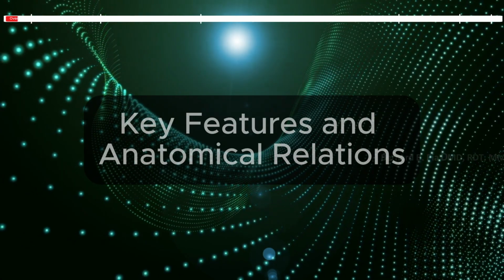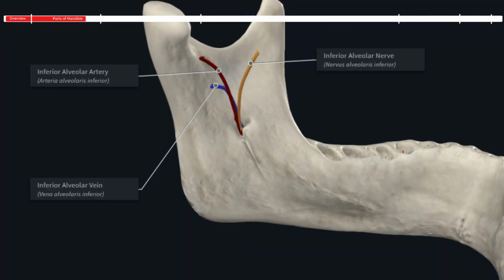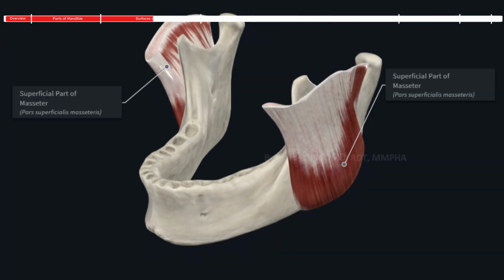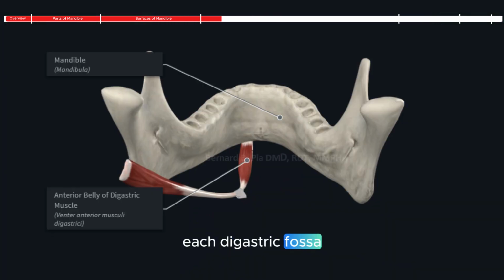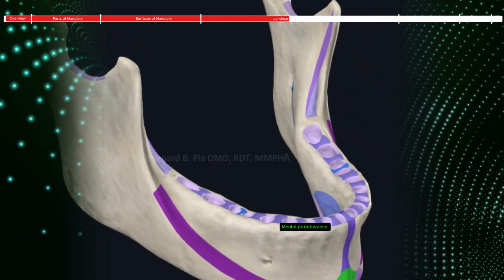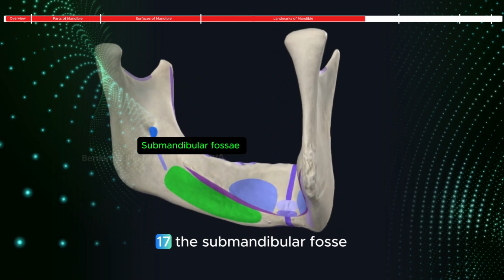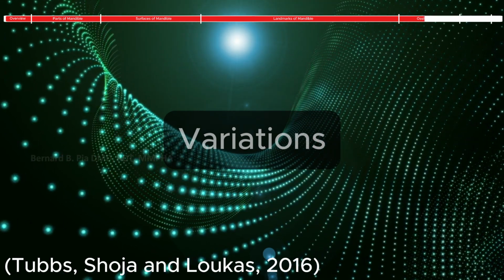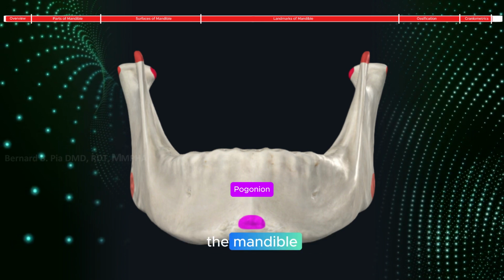MANDIBLE: Key Features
Learn fascinating facts and information about the mandible bone, also known as the strongest bone in your body! Watch this video to discover the amazing features and functions of the mandible bone, and why it plays a crucial role in your overall health and well-being

00:00 Overview
01:19 Parts of Mandible
04:21 Surfaces of Mandible
08:40 Landmarks of Mandible
17:11 Ossification and Clinical Correlations
19:47 Craniometrics
21:11 Summary
21:37 End